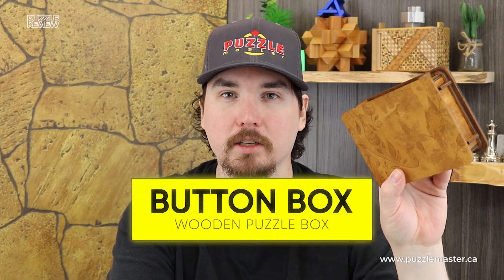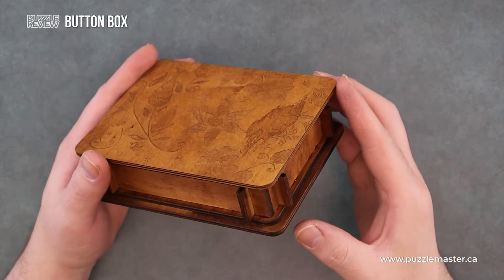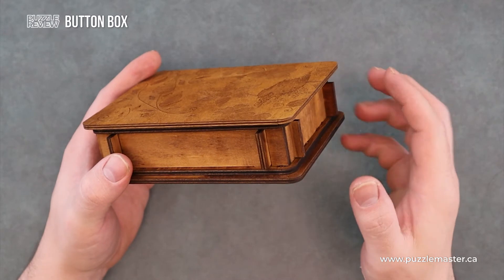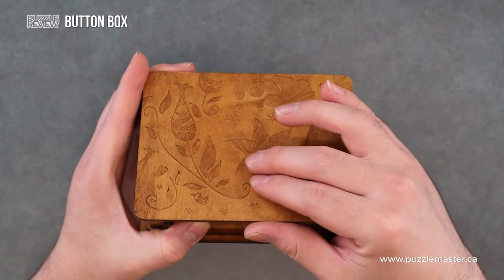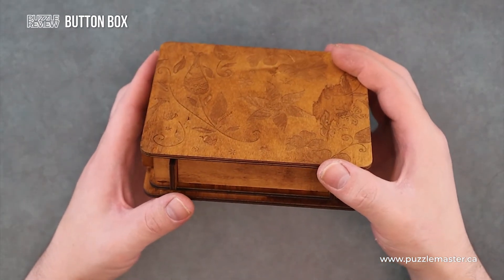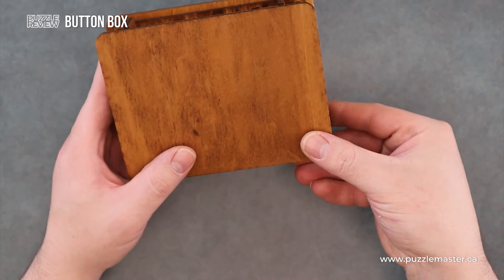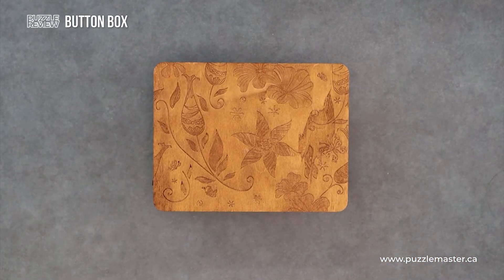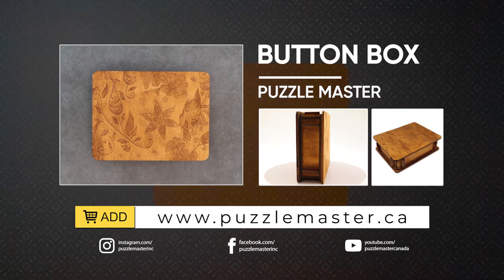Button Box from Puzzle Master - Review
This is not your grandmother's Button Box in this review. This Button Box has a leafy design on the outside and a compartment on the inside.

The Button Box is a unique piece in the puzzle box series.  You must figure out how to maneuver the sliding segments in the correct order if you want to open the box.  A really nice display piece and perfect to store small treasures.